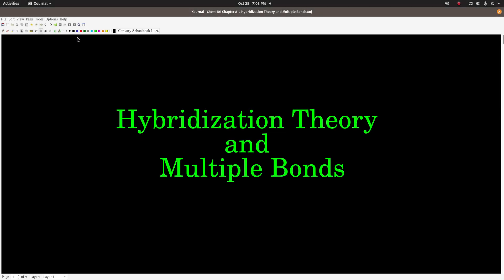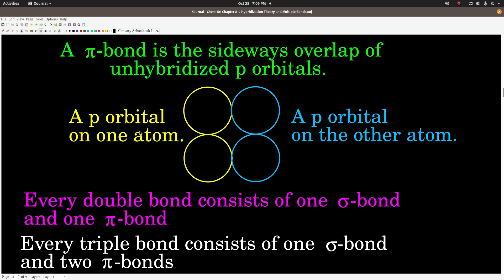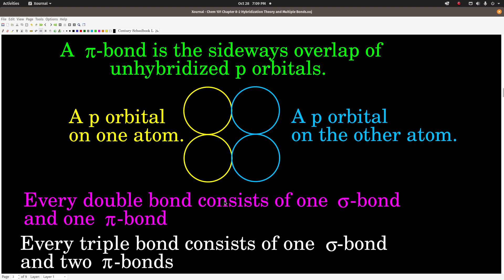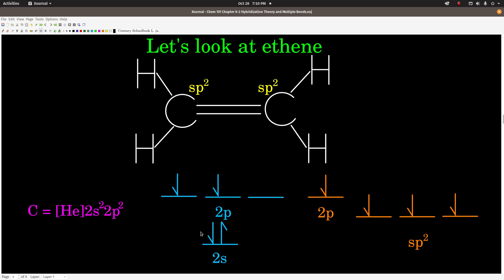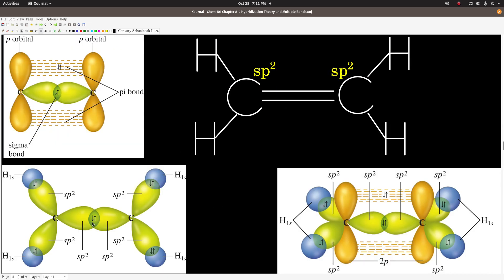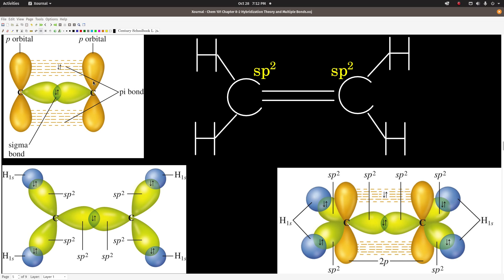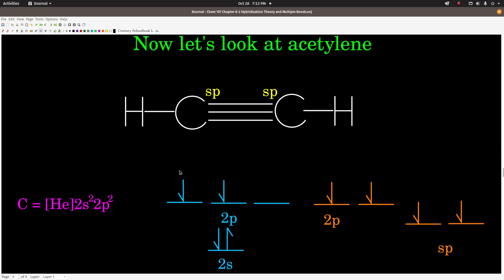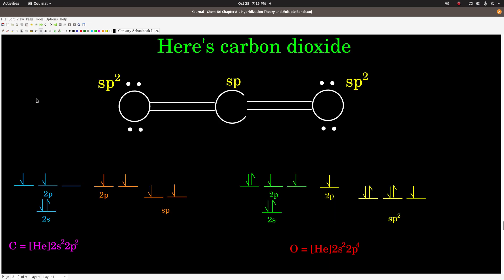Chem 101 Chapter 8 2 Hybridization Theory and Multiple Bonds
An brief introduction to using hybridization theory to describe multiple bonds.